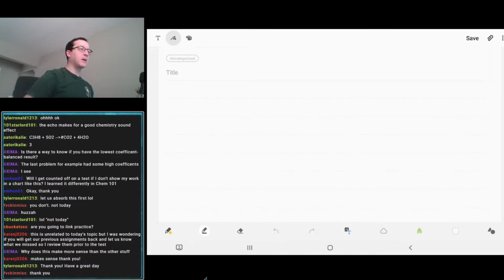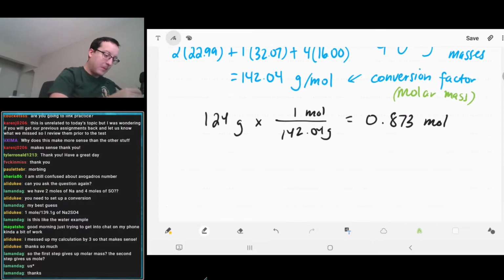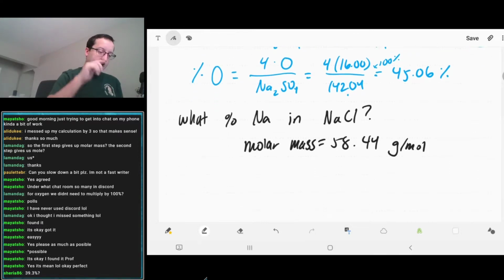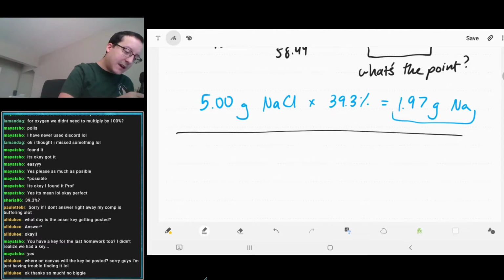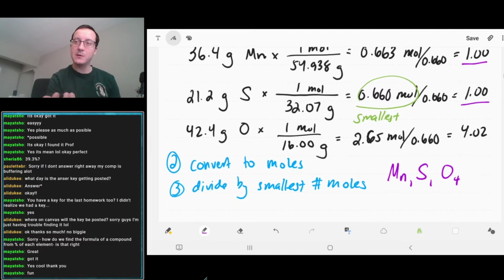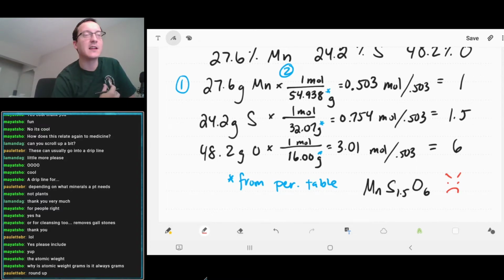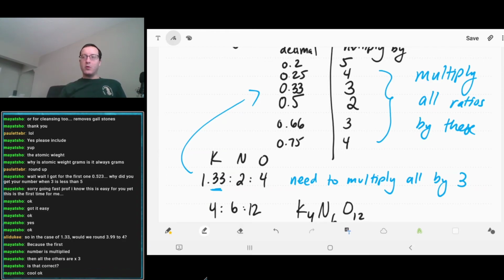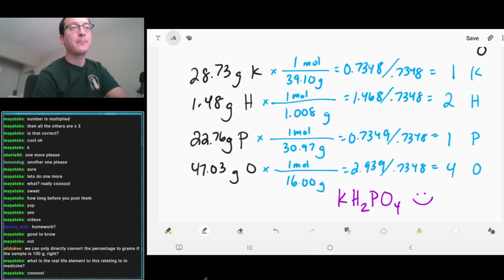Chem C101 9.9 composition and empirical formula